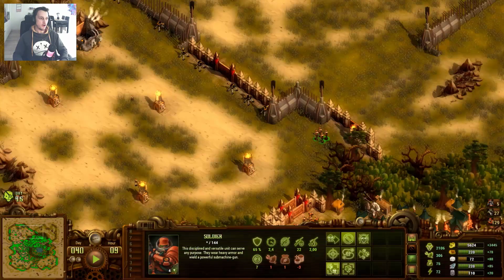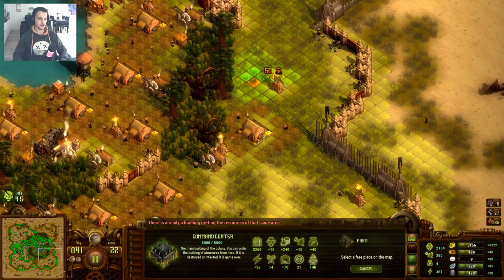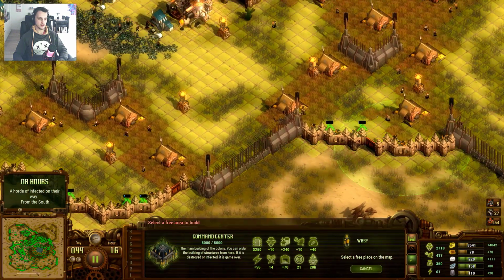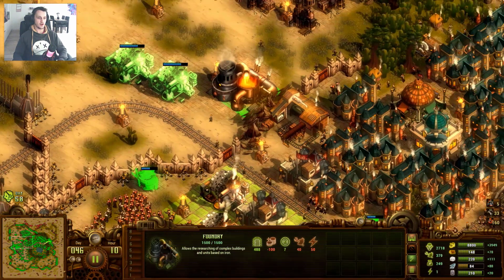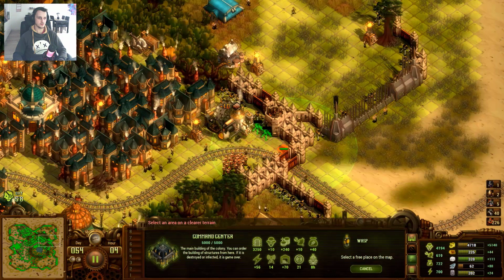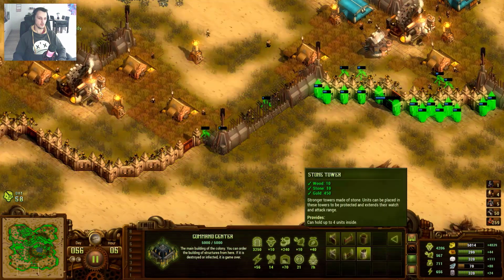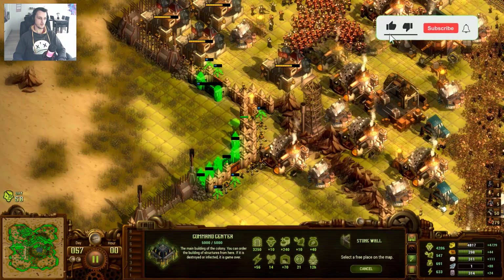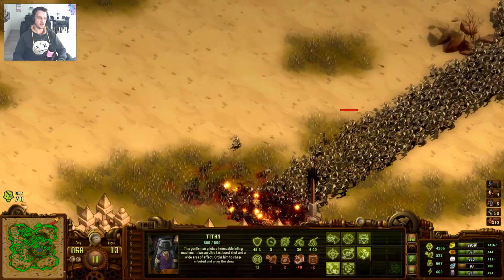They Are Billions Campaign Gameplay | The Zombies Are Coming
They Are Billions Campaign Gameplay #7 THE ZOMBIES ARE COMING!
The world has been infected by the horrendous zombie plague! We are one of the last remaining human colonies, scratching a living out of the frozen highlands. Can we survive against the zombie horde? They Are Billions gameplay with review and tutorial and how to campaign. How to cheat, cheat engine and cheating.
💰 Coinbase
💰 Celcius - Earn up to 11.5% interest on crypto